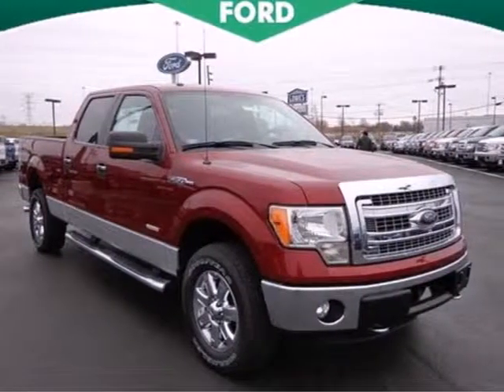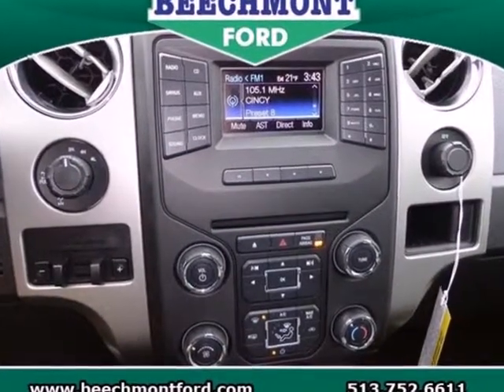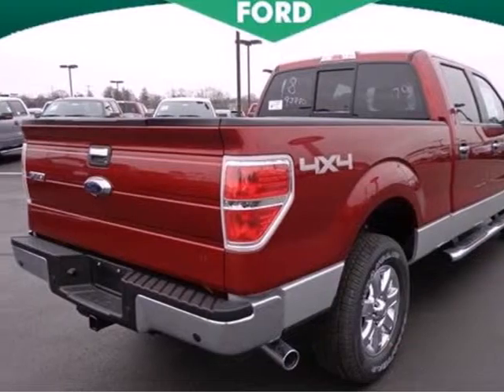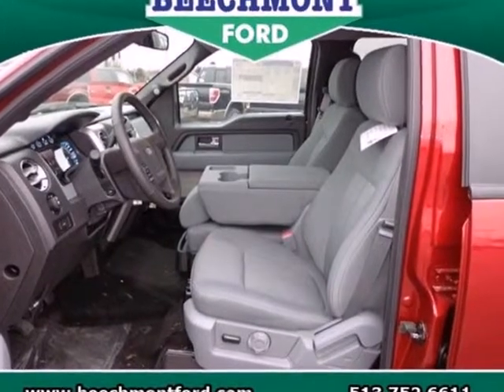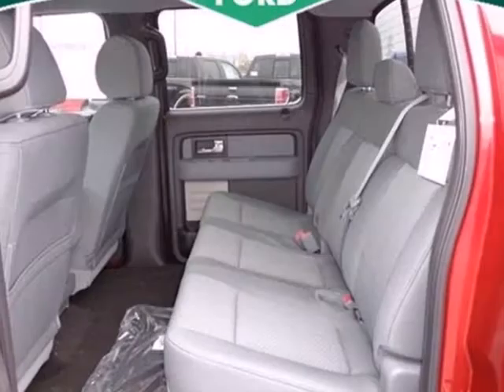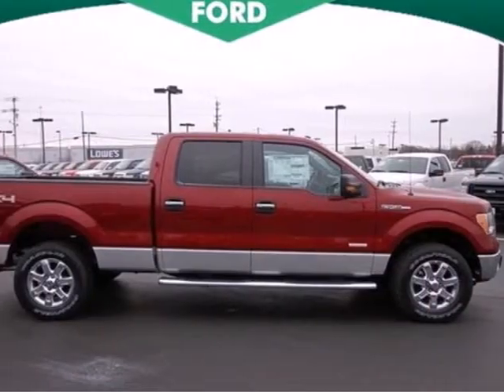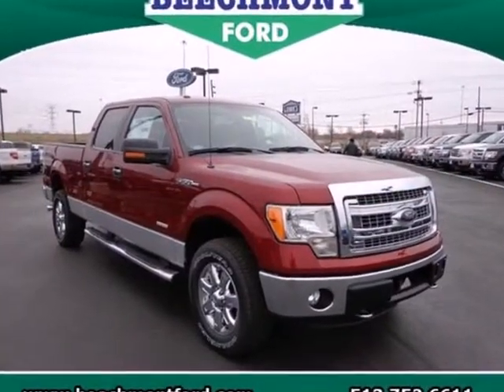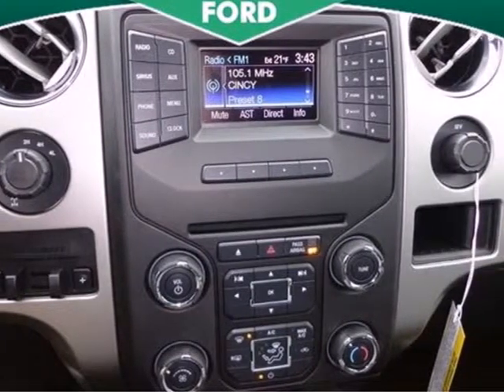2013 Ford F-150 Cincinnati Dayton, OH T13-705 - SOLD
SOLD - Sign in with your YouTube Account (YouTube, Google+, Gmail, Orkut, Picasa, or Chrome) to add beechmontford1's video to your playlist. Sign in. Transcript Statistics Report. Published on Jan 24, 2013. SOLD Call or visit for a test drive of this vehicle today! 3.5L Transmission: Automatic Color: Ruby Red Metallic Tinted Clearcoat Interior: Steel Gray Stock #: T13-705 Beechmont Ford is a.